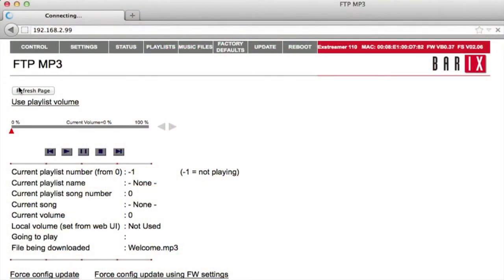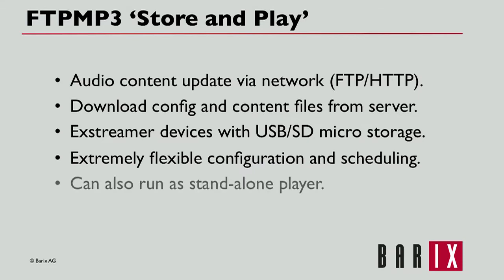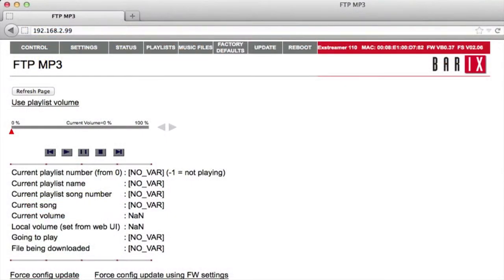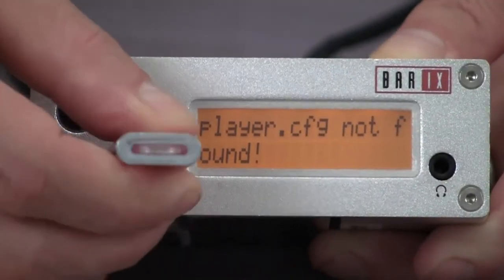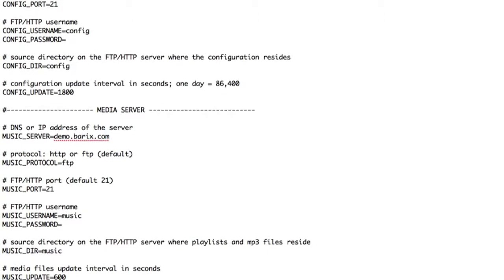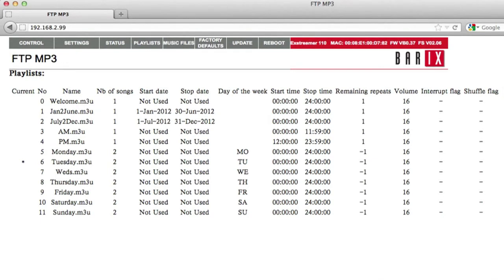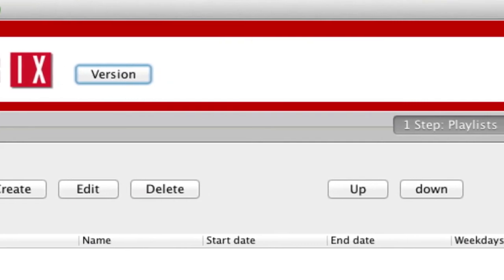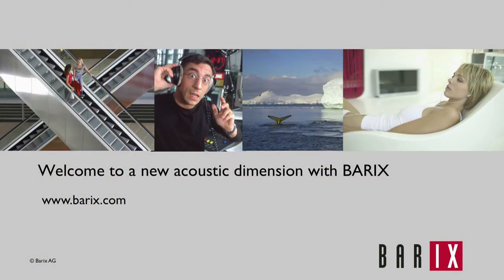ftpmp3 - Background music and messages.mov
FTPMP3 is an offline background music and message player that can receive music and message updates via your network ... or even by post!
There is a separate video explaining the use of the FTPMP3 server tool to set up and configure the application.